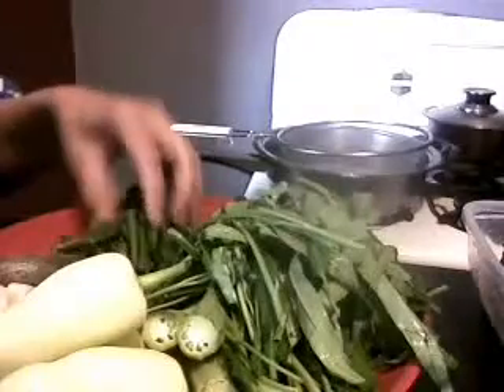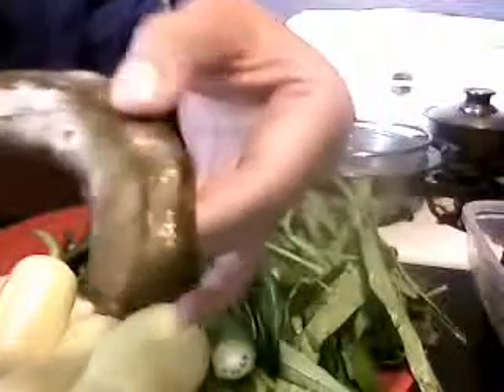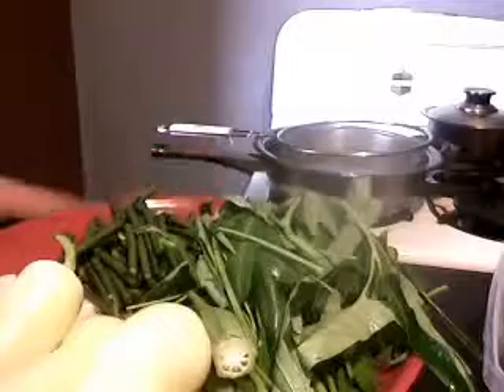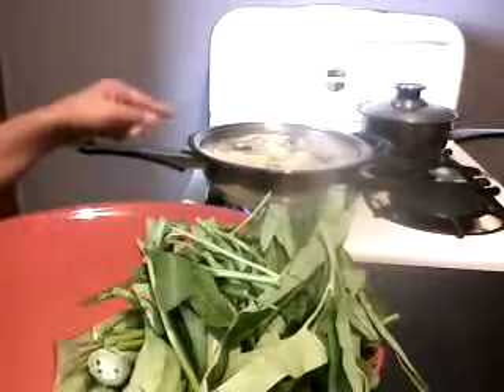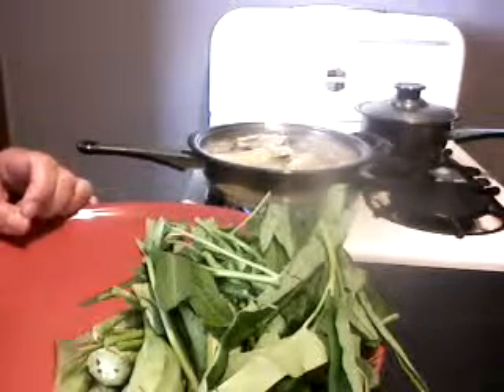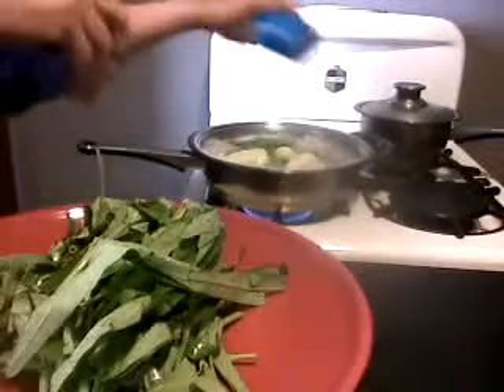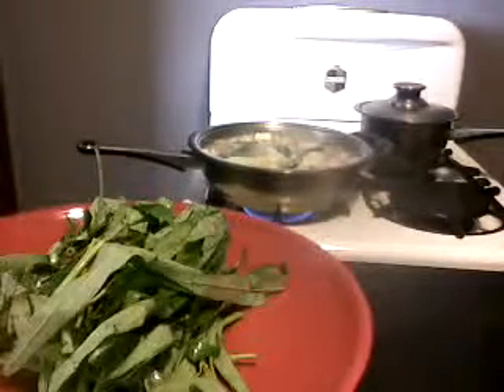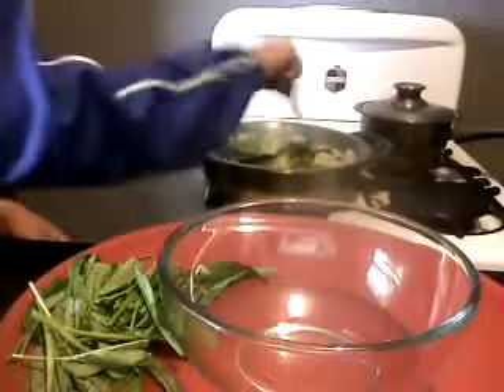Sinigang Hot & Sour Soup from the Philippines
Ingredients:

1/2 c sliced Daikon raddish
3 yellow peppers
6 okras
1 bunch asian spinach or 'kangkong'
4 frozen green tamarind fruit cooked in water, mashed & strained
6 c water
1 T rice
salt to taste
7 slices molded soy wrapped in seaweeds
1 c sliced taro
2 T vegetable oil
1 tsp vegetarian buollion powder
3/4 c string beans

Sauce
4 T hot sauce with juice of 1/2 lime